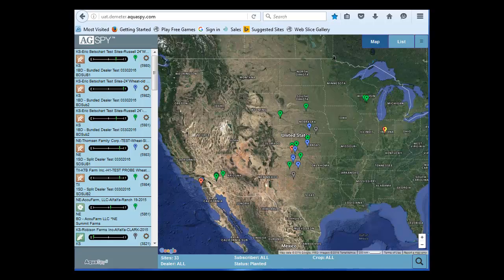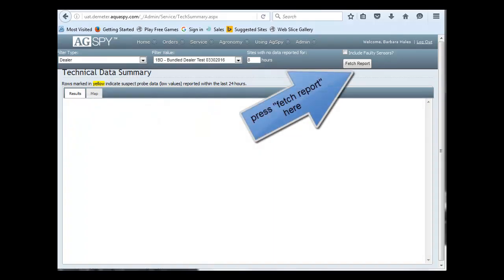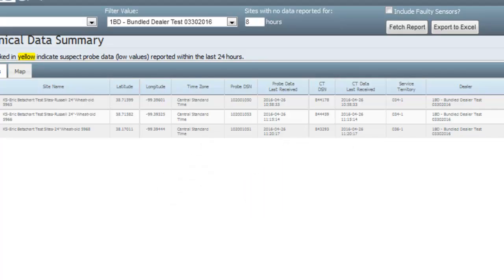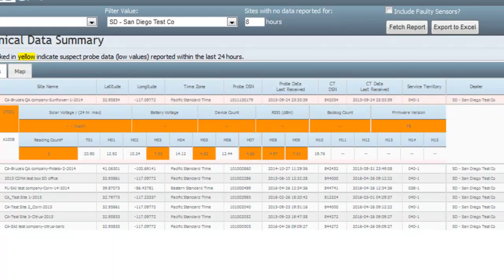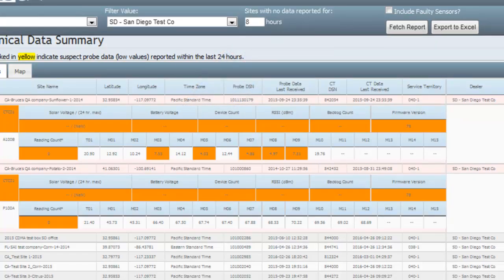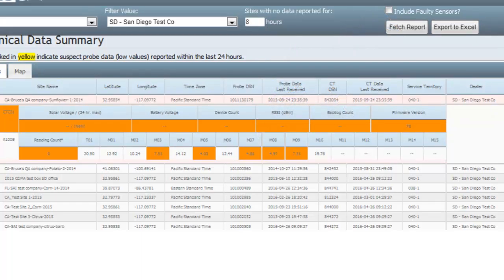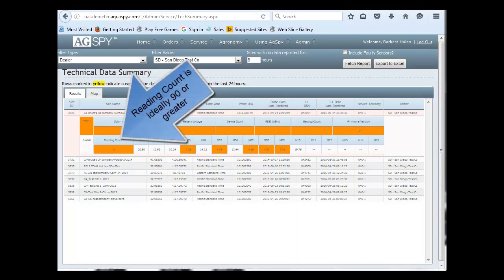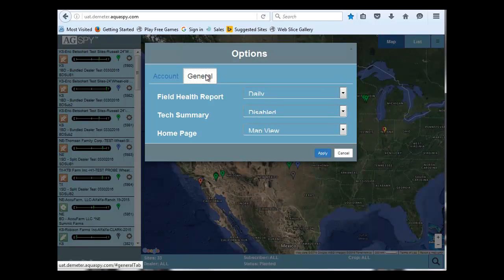Using Tech Summary Report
describes how to diagnose problems using the tech summary report